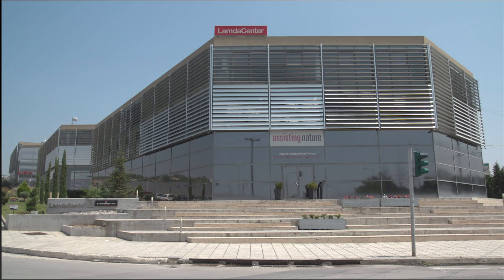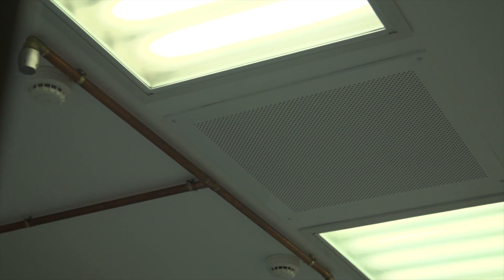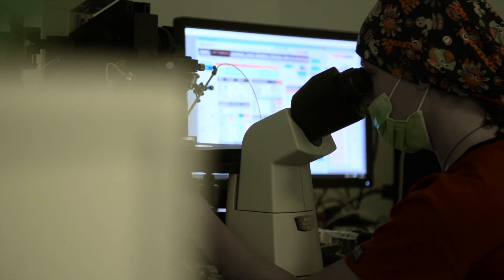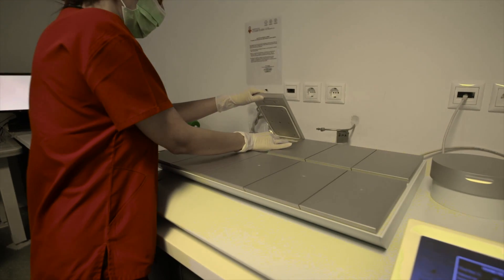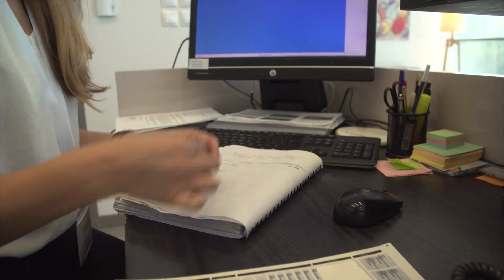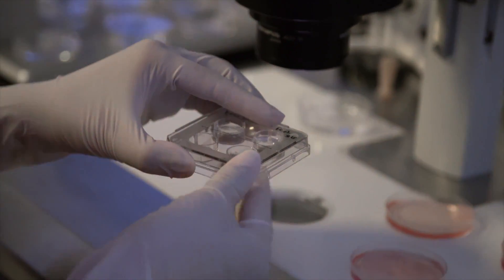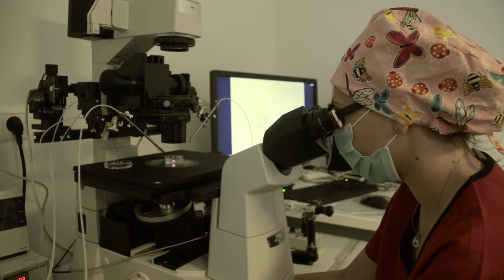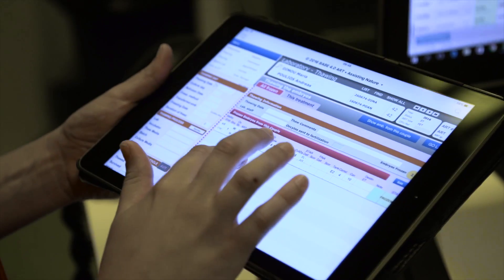Assisting Nature IVF Laboratory Tour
This video is about Assisting Nature IVF Laboratory Tour